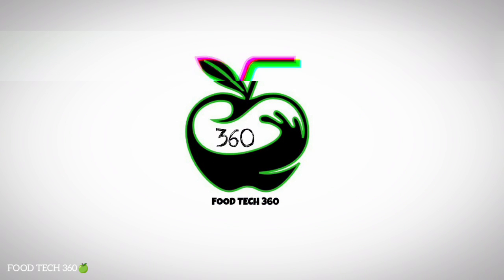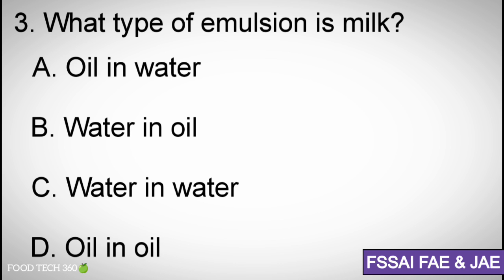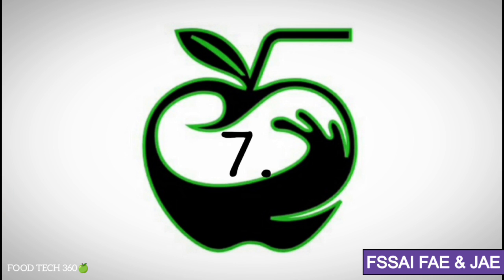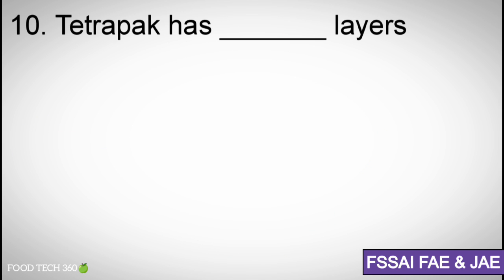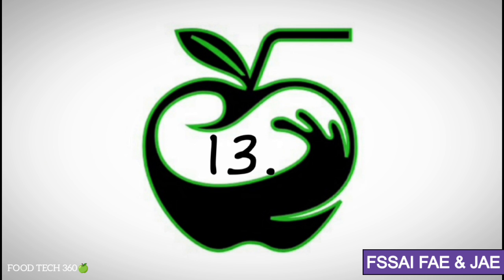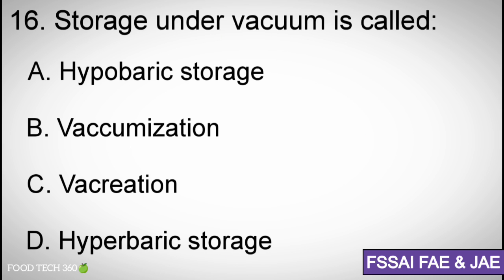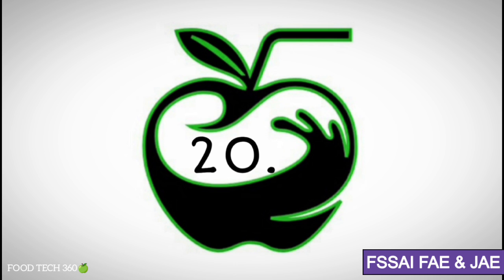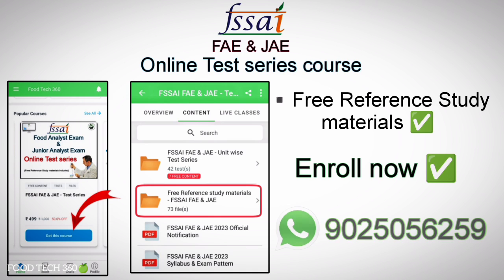Principles Food Preservation, Processing & Packaging - Important MCQs | FSSAI FAE & JAE - Unit 3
In this video, we have solved some Important MCQs for FSSAI FAE & JAE from Unit 3 - Principles of Food Preservation, Processing & Packaging.

🧫 FSSAI FAE & JAE - Online Test Series course📝 📱

▪️Unlimited Attempts ♾️

▪️All India Mock Test will be conducted 💻

▪️Unit wise free sample test uploaded